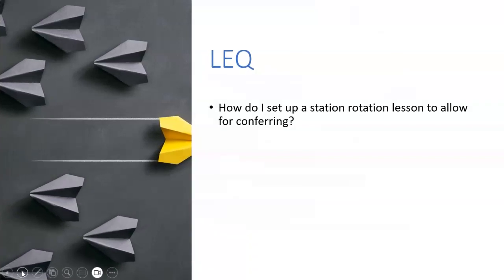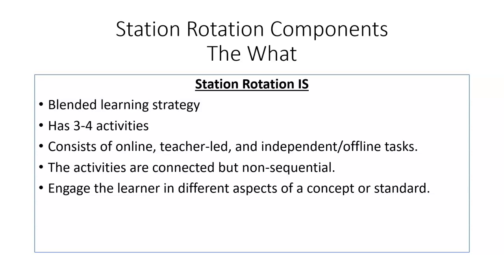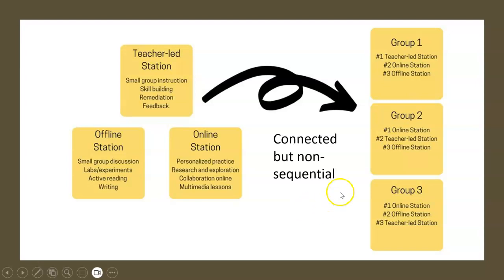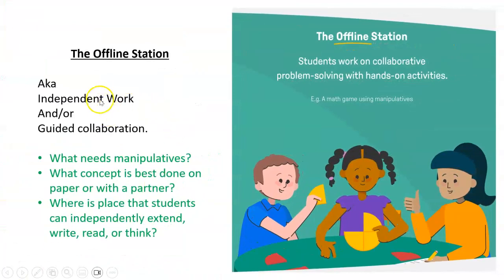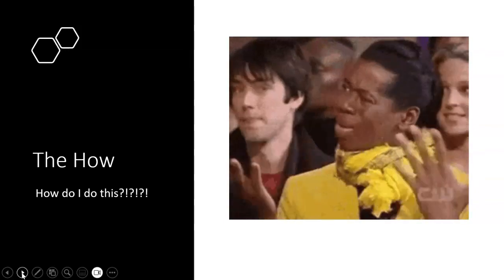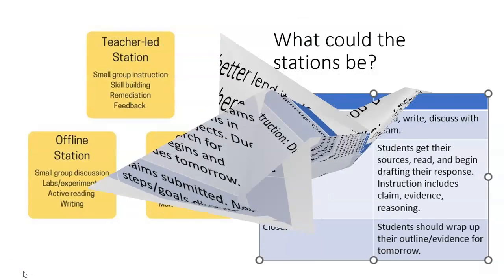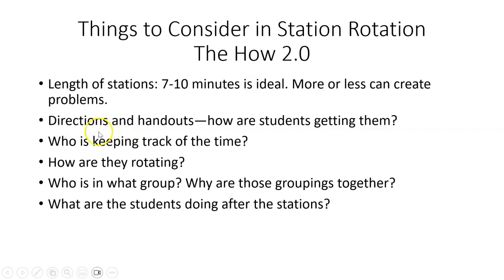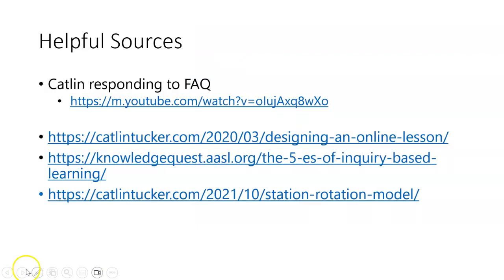SS Conferring Station Rotation